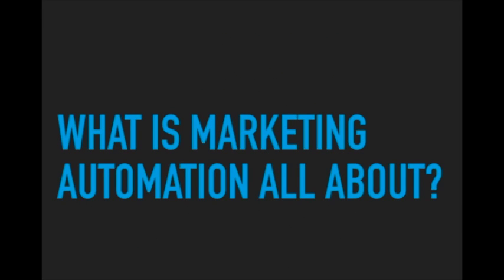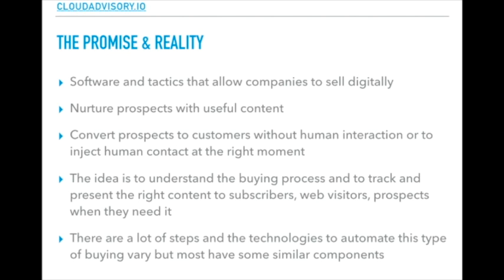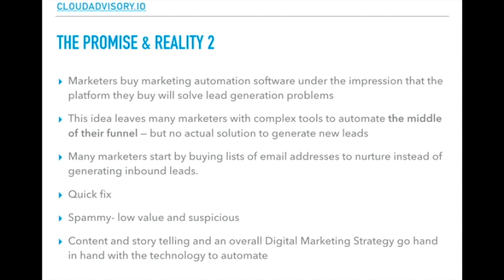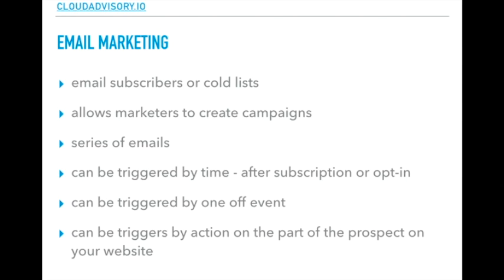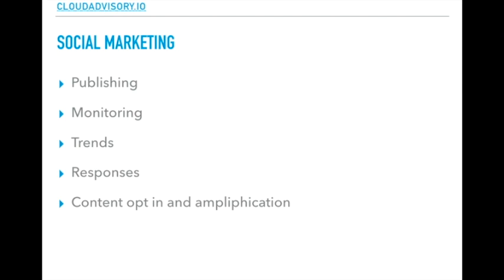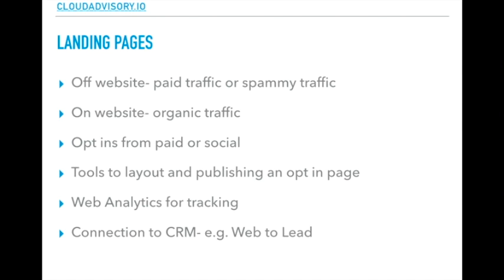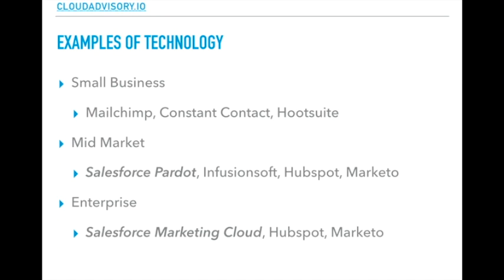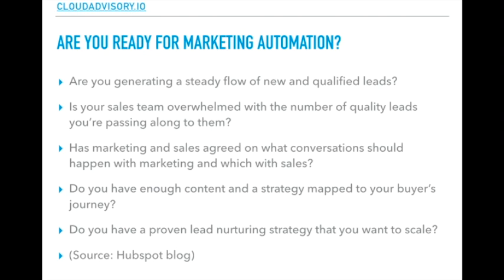Cloudify Podcast Episode 5 What is Marketing Automation?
In Episode 5 we answer the question what is Marketing Automation? We discuss the common aspects of most Marketing Automation software platforms and lead generation vs nurturing automation.